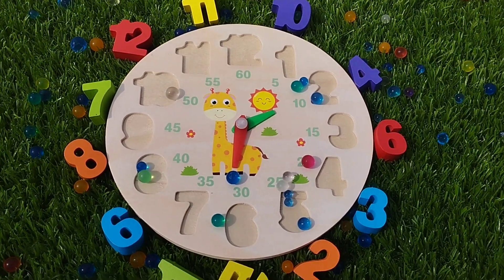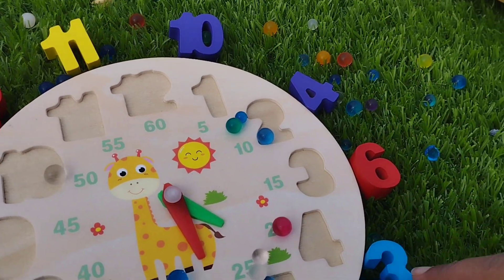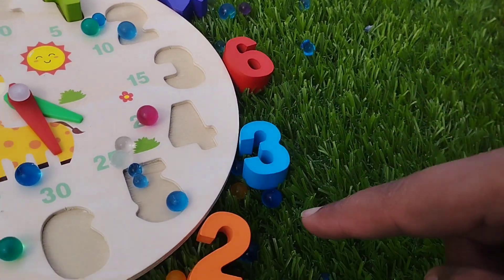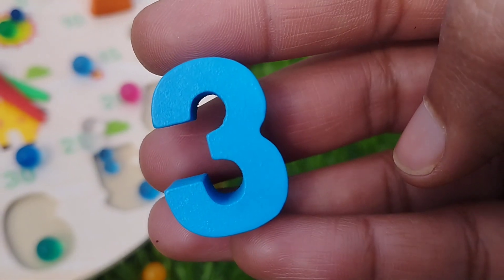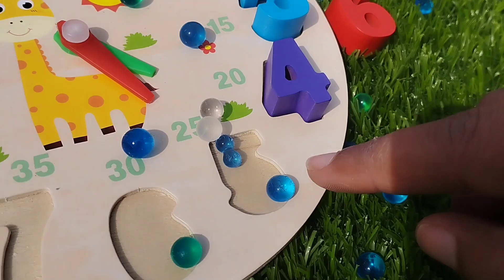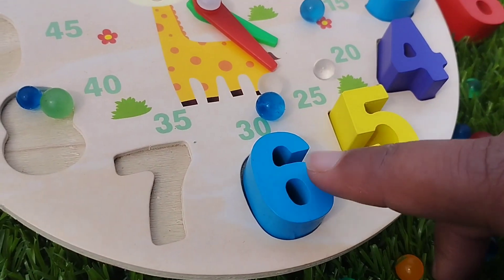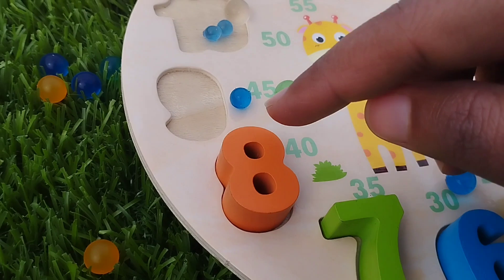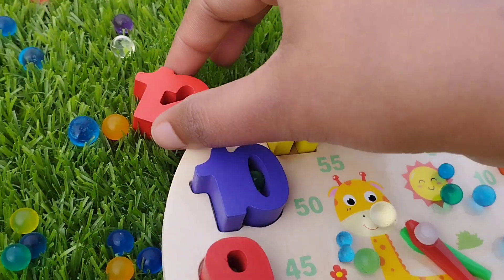Best Learn Numbers & Counting 1 to 10, number puzzle, Toddler Learning Toy Video, preschool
iba tv
wellcome to my youtube channel iba tv  for educational videos about Best Learn Numbers
, number puzzle
, Toddler Learning Toy Video
, preschool